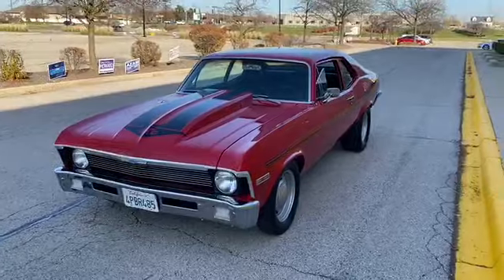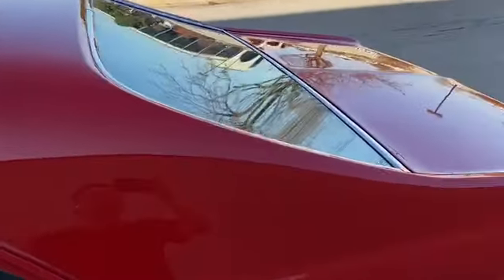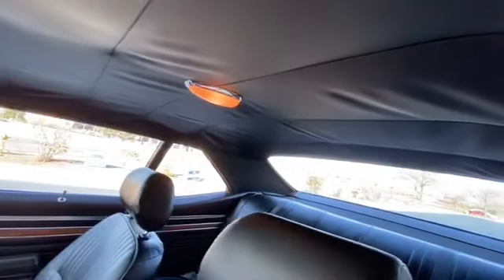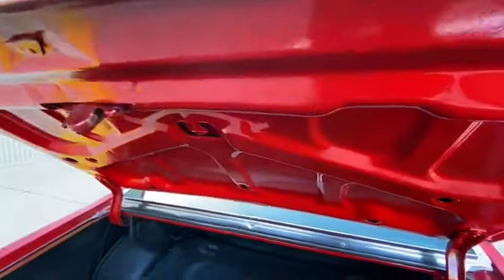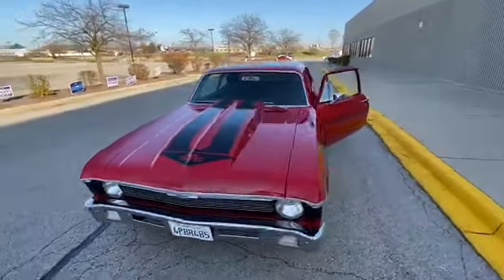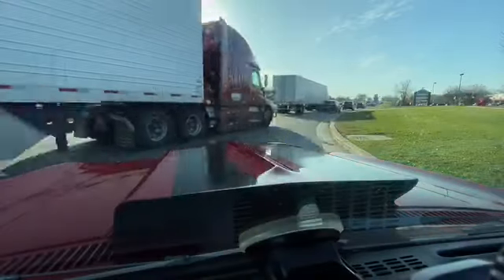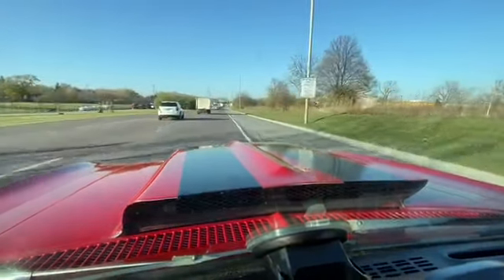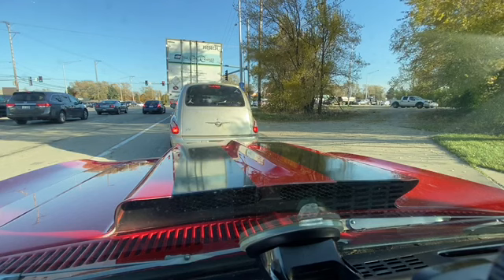1970 Nova #215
1970 Chevrolet Nova (Stock #215) California Nova •Newer Cherry Red paint Job •TH350 Automatic Transmission •8.5 10 Bolt Rear End •3:55 rear gear ratio •Power Steering •Power front disc brakes •Holley 4bbl Carburator •Edelbrok Aluminum Intake •Upgraded headers •Chrome Alternator/Battery Replaced •Suspension feels good driving •True Dual exhaust system •Yenko decals are removable •Chrome/Trim/emblems/Glass VGC •Floor pan and trunk also Good •Redone Black interior thru out •Solid Nova In and out •Odometer shows 97,200 miles •Rebuilt 350 has less than 7000 miles Be sure to check out Over 70 photos and a 15 minute video! •100% Financing is available •Monthly Payment $329 to $350 •Interest rate / APR:5.19% to 7.99% •Exact rate is determined credit profile •Insured Delivery to your garage •100% Feedback dealership •Buy with Confidence •Reputable classic car seller •Family owned and operated •Over 30 years of experience * If you have questions on the car please email them and will return your emails in a swift manner. Ready to buy? Call/Text Now! Also paint protection has been applied, prior of delivery we will disinfect entire car for your safety.